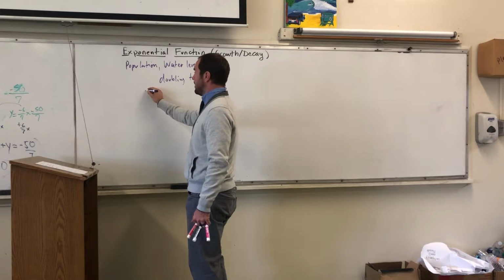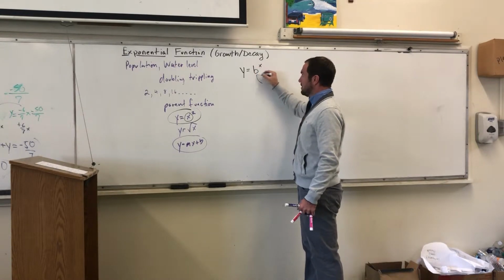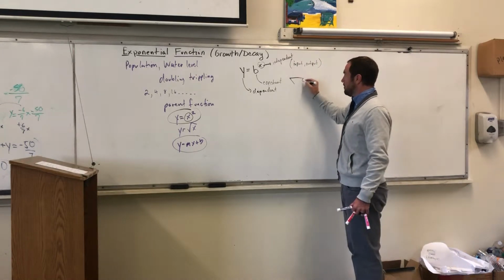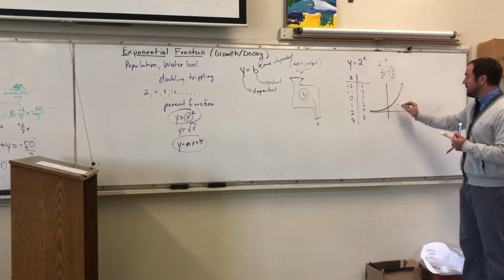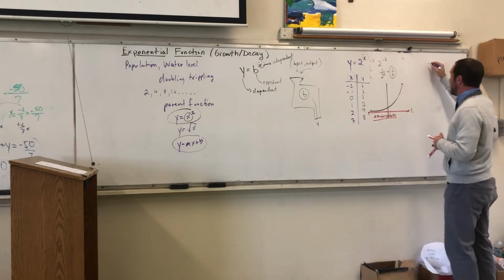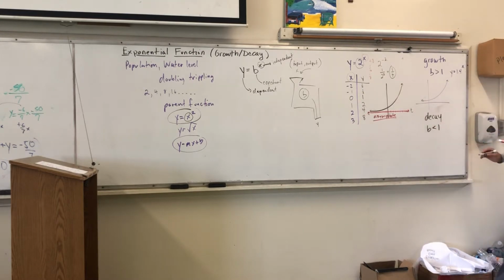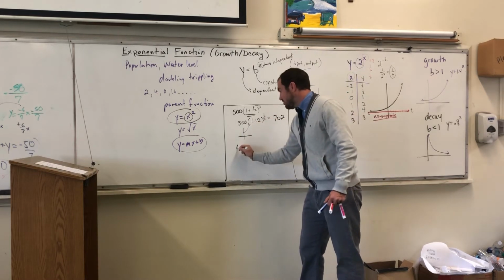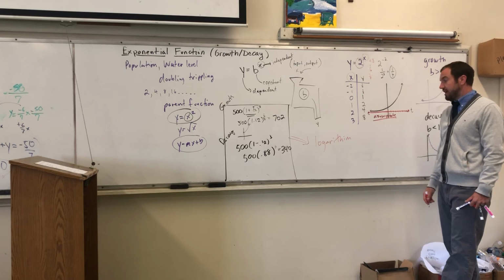Exponential Functions (Growth and Decay)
Learn about a parent function with an exponent. How exponential functions can be used and what is the difference between growth and decay.